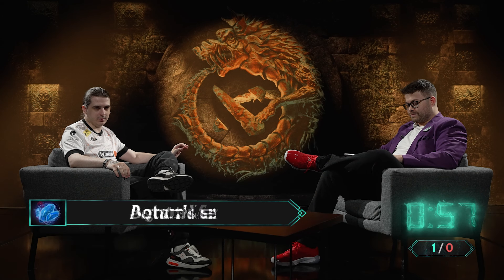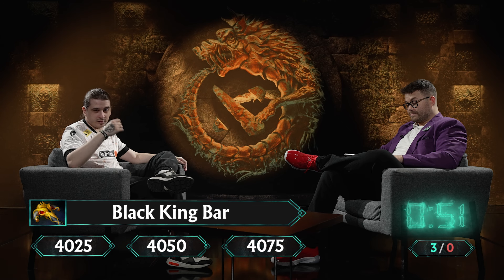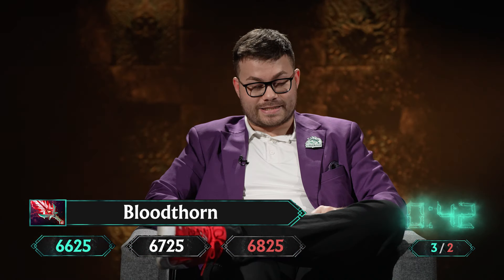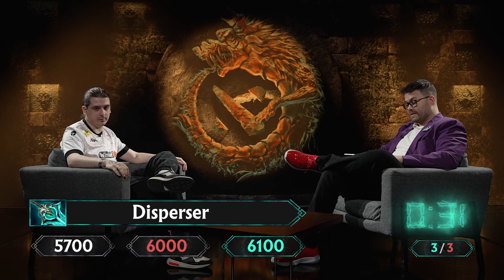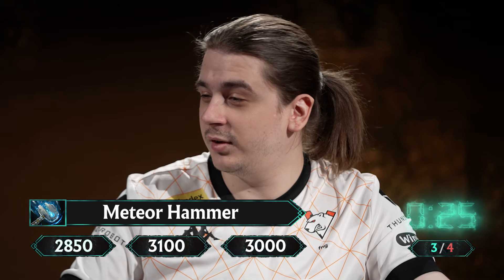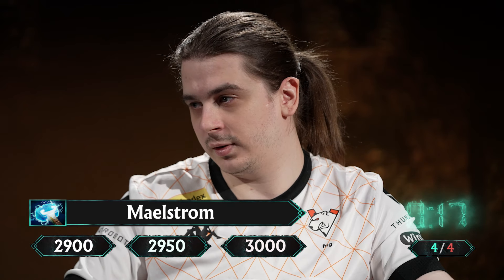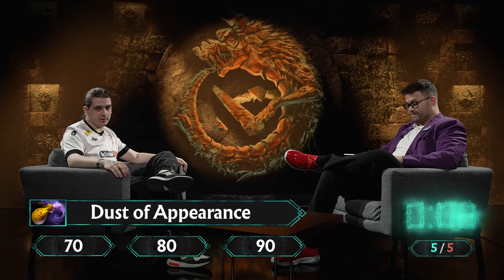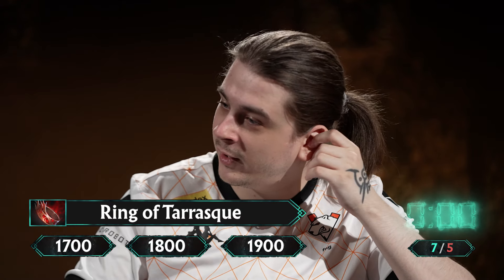ItemPriceChallenge - Fng [PGL DOTA 2 Wallachia Season #1]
PGL DOTA 2 Wallachia Season #1
May 10-19
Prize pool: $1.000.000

Participating teams:

Aurora Gaming
BetBoom Team
BOOM esports
Team Falcons
G2 x iG
Gaimin Gladiators
HEROIC
Team Liquid
MOUZ
Nouns Esports
Team Secret
Shopify Rebellion
Team Spirit
Azure Ray
Virtus.pro
Xtreme Gaming

Format:

Group Stage
16-team Swiss Format
All matches are BO3
8 teams will qualify for the Playoffs

Playoffs
8-team double-elimination bracket
The Grand Final is BO5